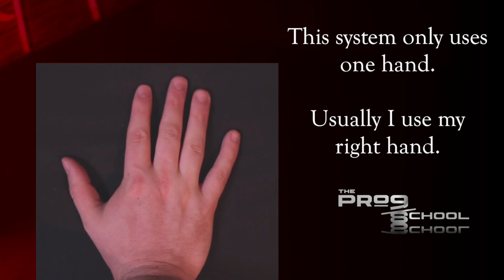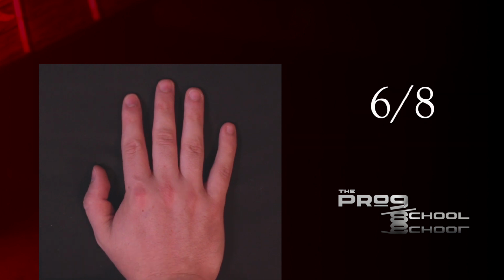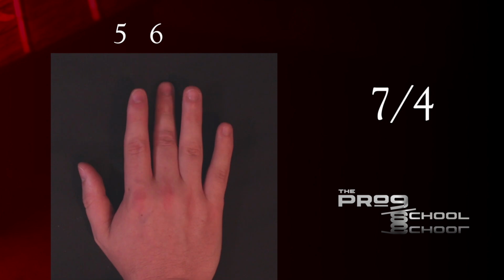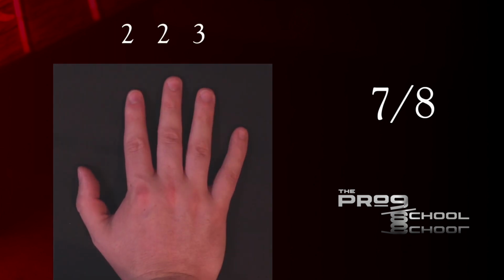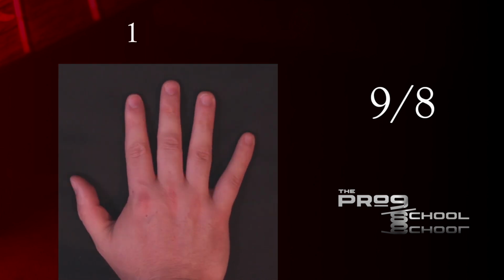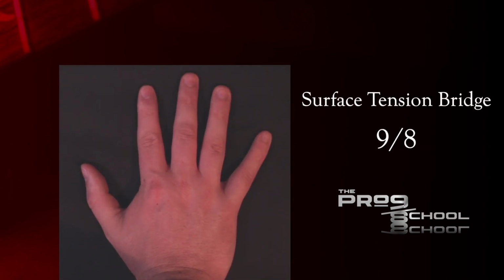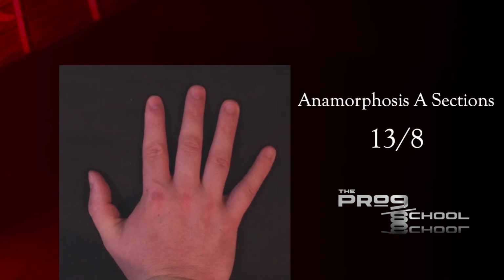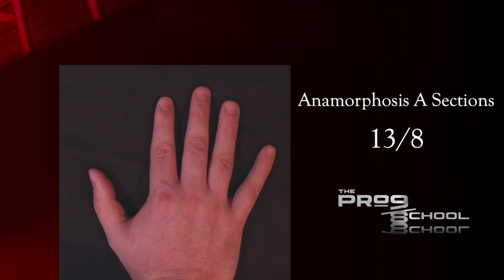Counting Time Signatures with your Fingers!!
In this quick lesson I'm going to go over my system for counting time signatures with my fingers!  This isn't a new concept, but my system is a little different from others I've seen.  This is something I use all the time to decipher and count complex rhythms.

00:00 - Intro
00:16 - My Finger Counting System
02:06 - Odd Time Signatures
03:50 - Advanced Rhythms